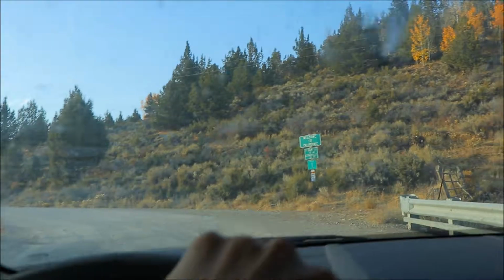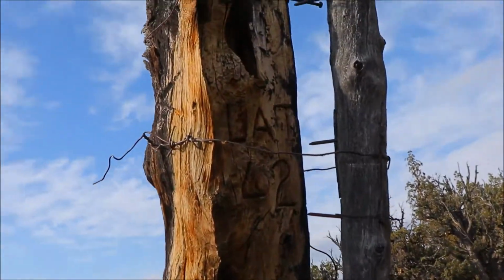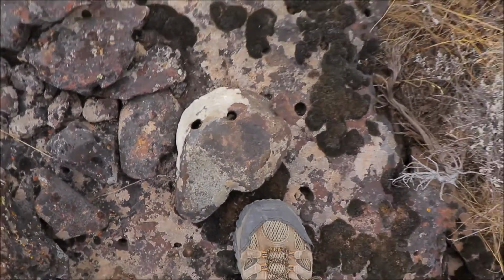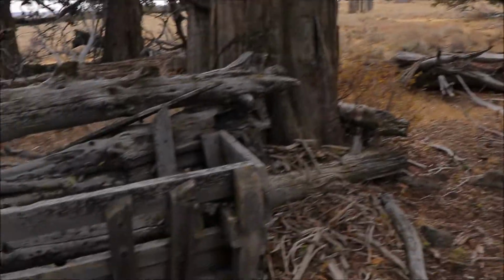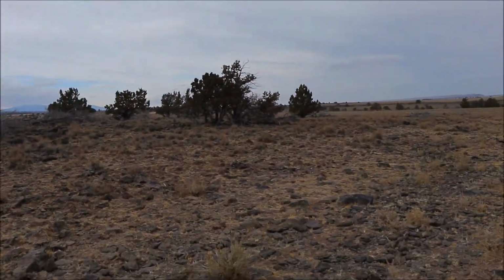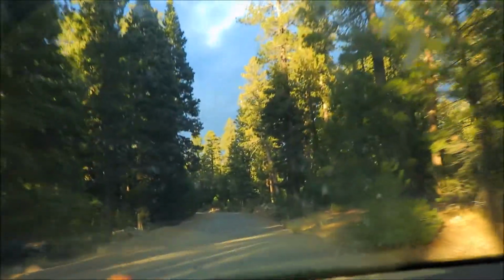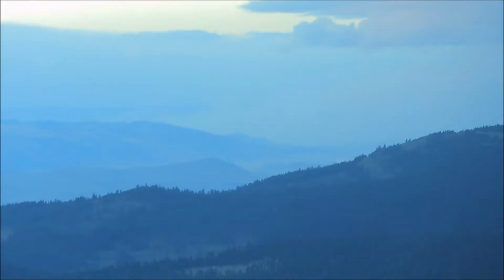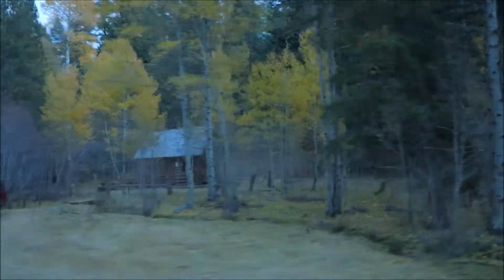October 17-19: Adel/Plush area - Part 3 of 3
Another trip out to the Oregon Outback.  Documented the following places:

Guano Lake petroglyphs - Part 1
Shirk Ranch - Part 1
Shirk Ranch dump site/graves - Part 2
Crump Geyser -  Part 2
Petroglyph Lake - Part 2
Antelope Hot Springs - Part 2
Aspen grove - Part 2
Warner Valley overlook - Part 2
Sunstone area - Part 2
Tri-state marker - Part 3
Collins Cabin - Part 3
Haw Cabin - Part 3
Y Spring - Part 3
Drake Peak fire lookout - Part 3
Winter storm - Part 3